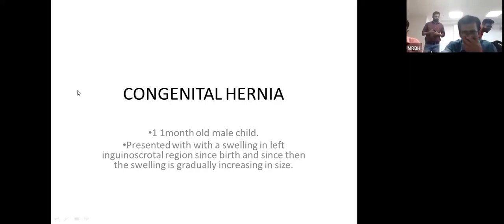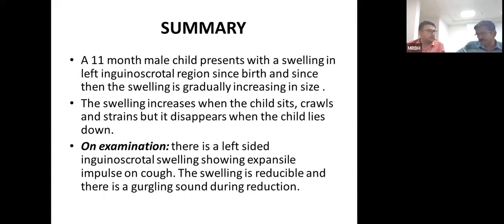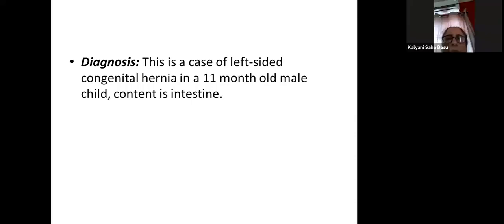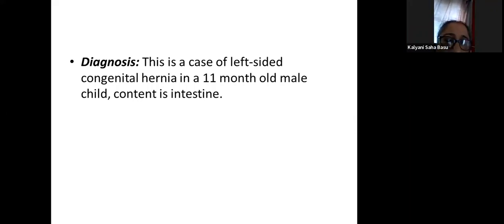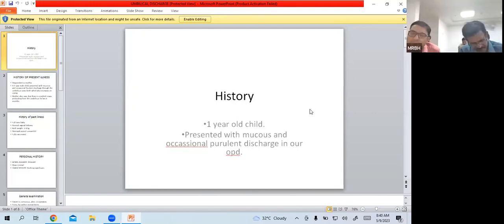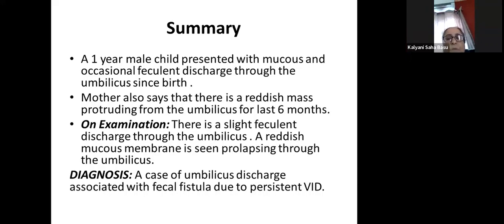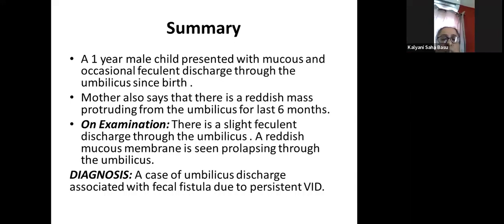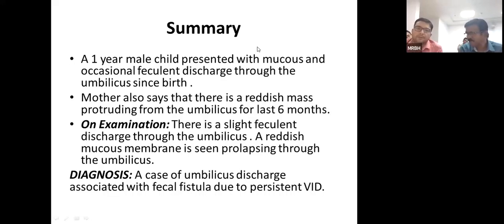Case Presentation - Congenital Hernia + Umbilical Discharge (05.05.23)